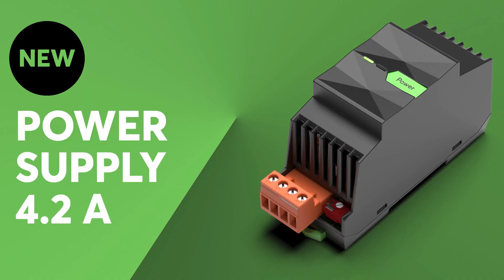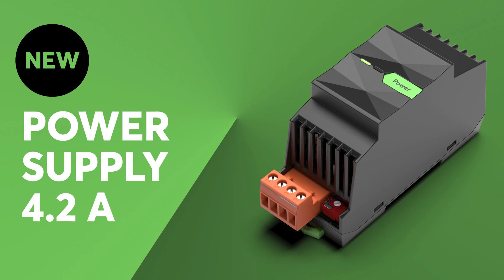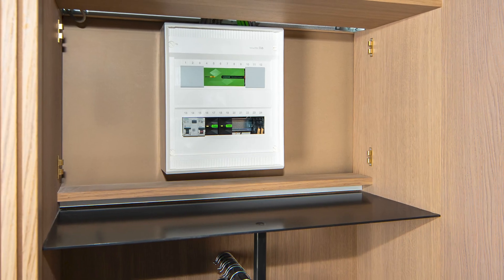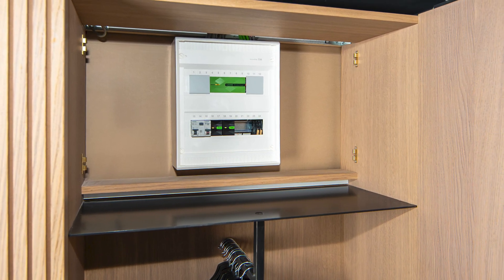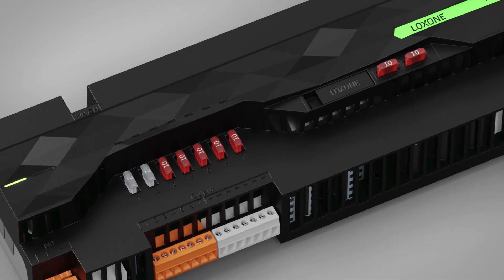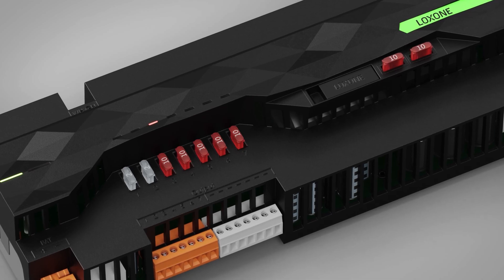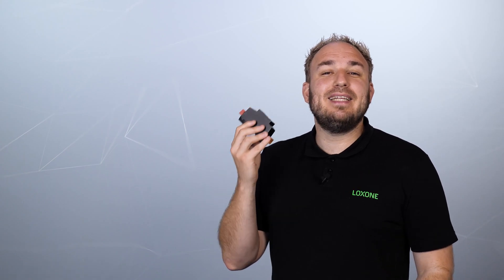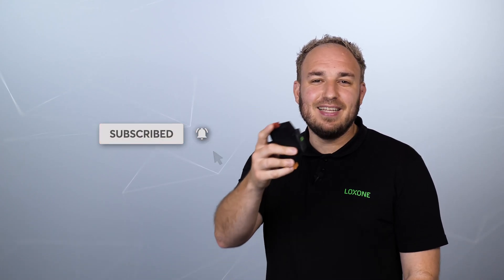New: Power Supply 4.2 A I Loxone [4k]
The Loxone Power Supply 4.2 A offers an optimum ratio of size to power and enables space-saving integration. It supplies a stable 24V DC voltage for Loxone systems and is mounted on a DIN rail. The integrated overload and short-circuit protection ensures a reliable and safe power supply.